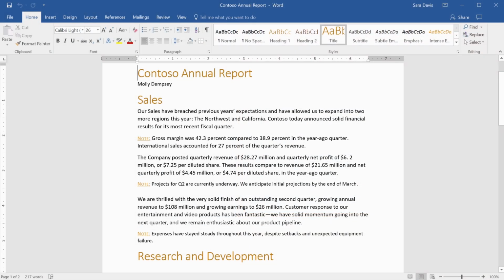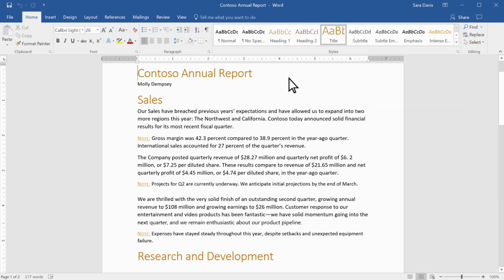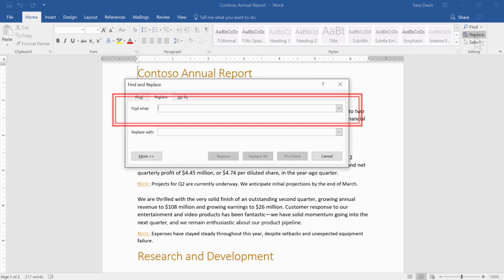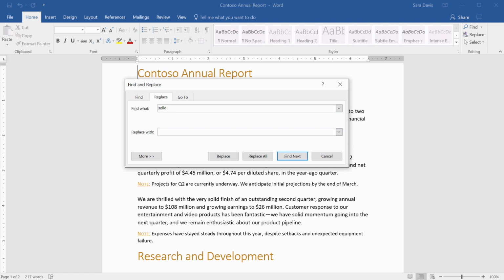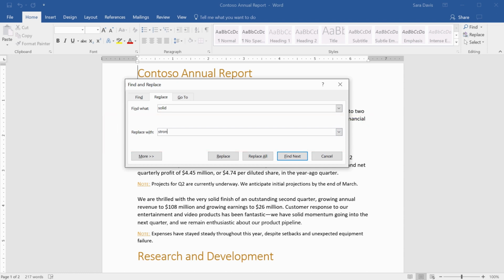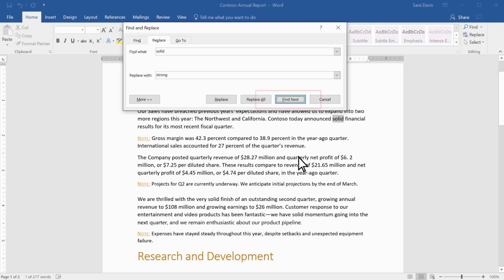49 - Find and Replace Text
Find and replace lets you locate a word or a phrase and replace it with new text. This feature can save a lot of your time while you are working, especially if you are working on a large document.